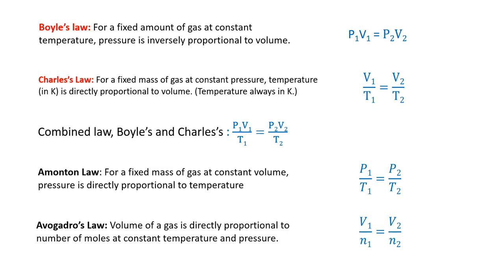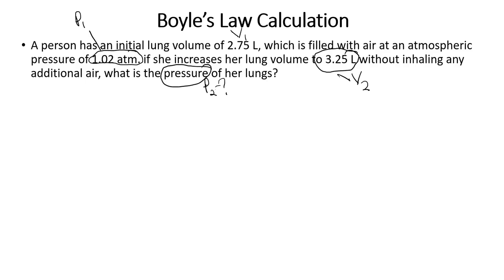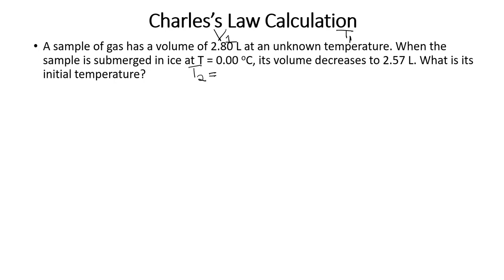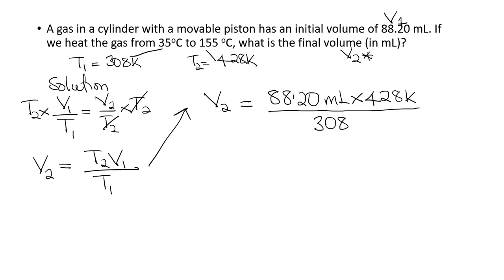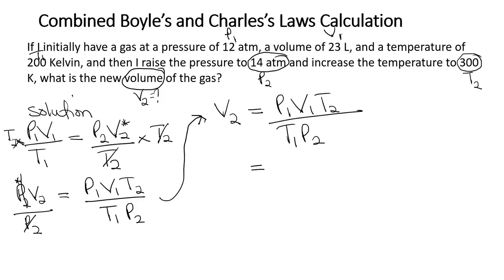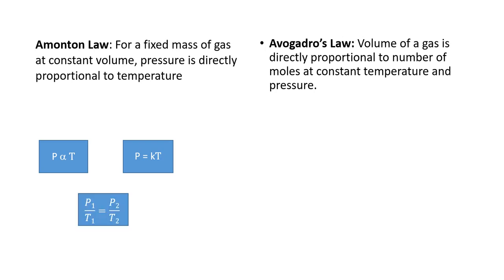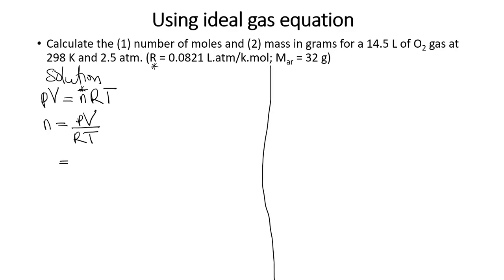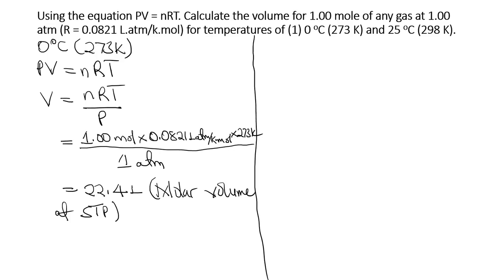CHEM 111 chapter 5a problems